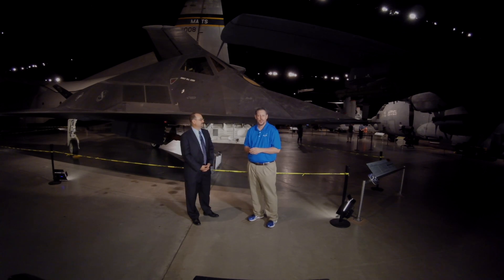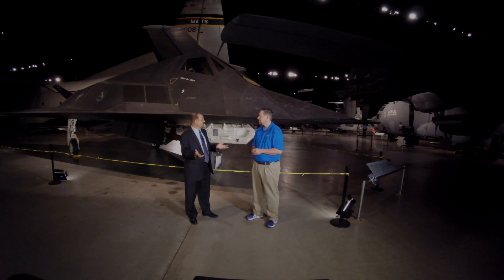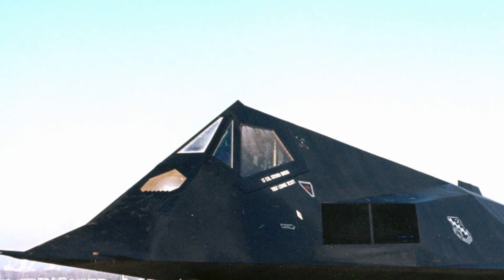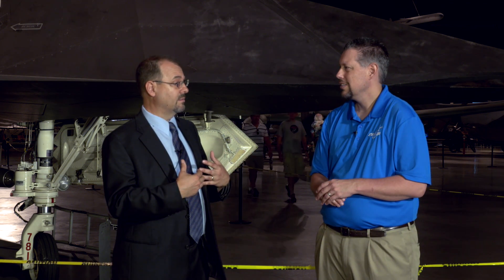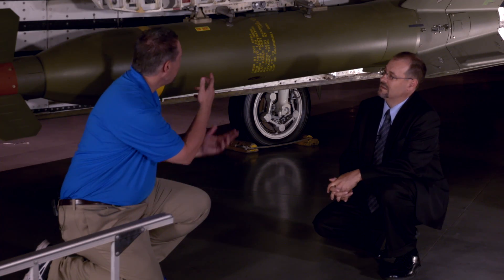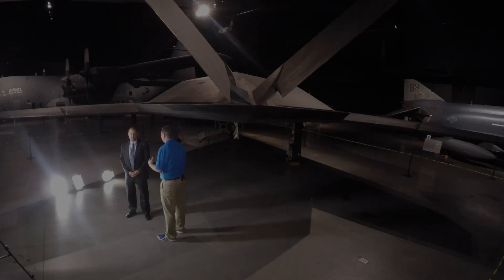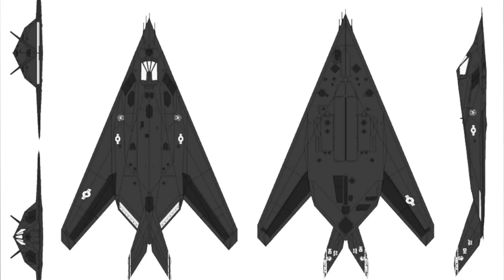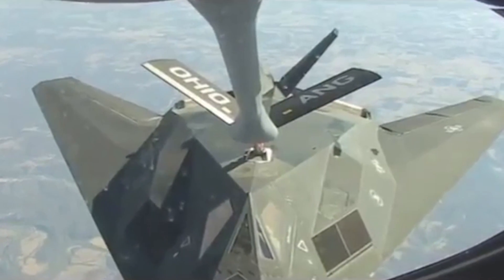Explore the F-117 Nighthawk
The National Air and Space Museum took a field trip to one of two places on the planet you can see the Stealth Fighter.